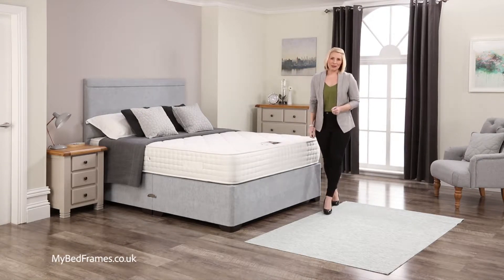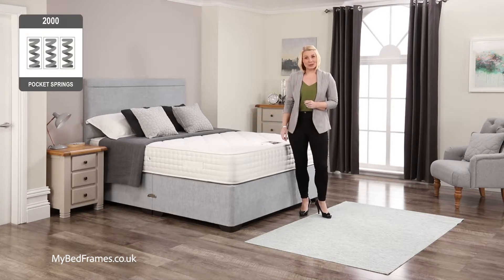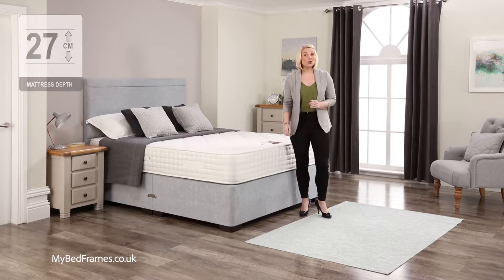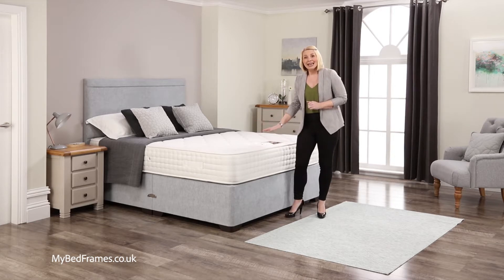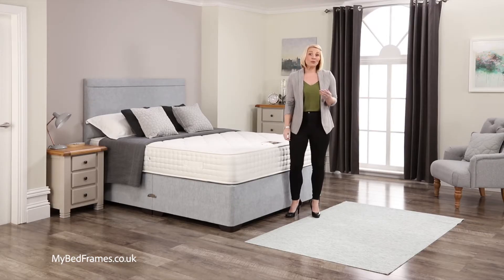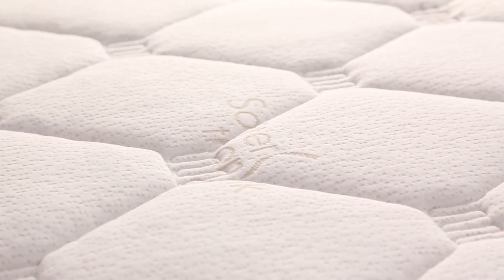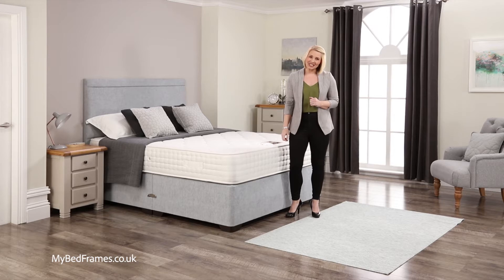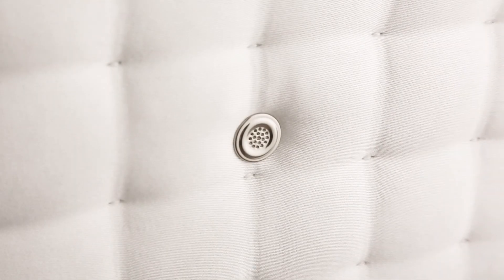Arianna 2000 Pocket Spring Mattress - Soft Feel - MyBedFrames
This 10” deep softer feel mattress has 2000 of our unique curvation individual pocket springs all working totally independently from each other.

These give an excellent spinal support as well as allowing for hips and shoulders to be gently supported as well as arching into the small of your back.

We hand place comfort layers of hypoallergenic fillings over the springs to give a deep sumptuous comfort.